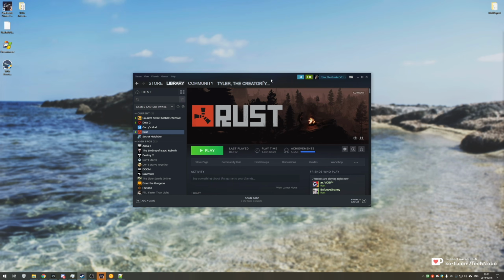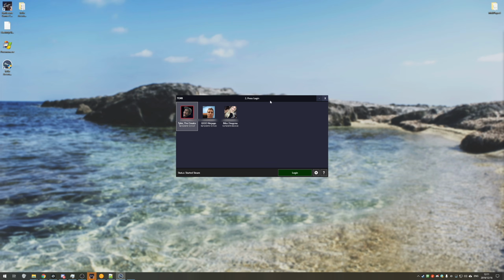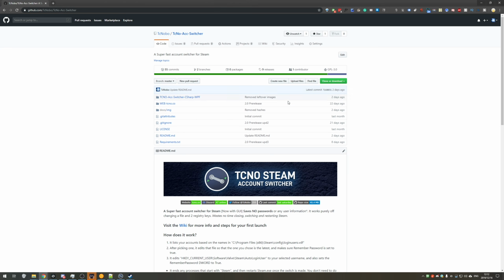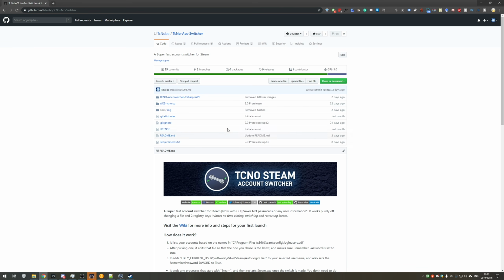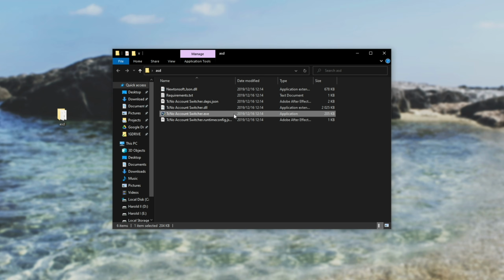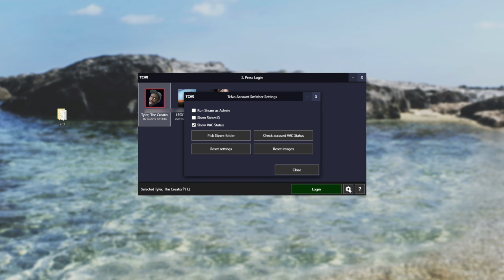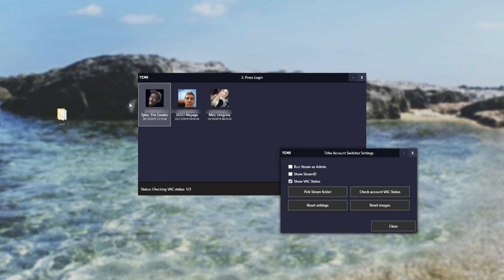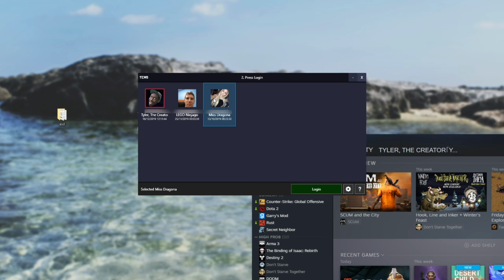The FASTEST Steam Account Switcher | Free | Open-Source | Full Guide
Find yourself playing using multiple accounts? Want to make switching easier? Well, with just a few button presses, you'll have Steam close and reopen on another account almost instantly. This is currently the fastest way to switch Steam accounts, and IS NOT the Big Picture mode! You can use Steam as usual with or without Big Picture mode.

Timestamps:
0:00 - Speed demo
1:03 - Why it's safe
1:36 - Downloading and installing